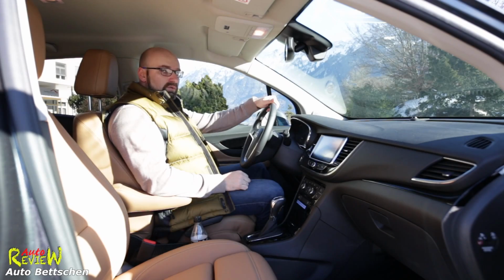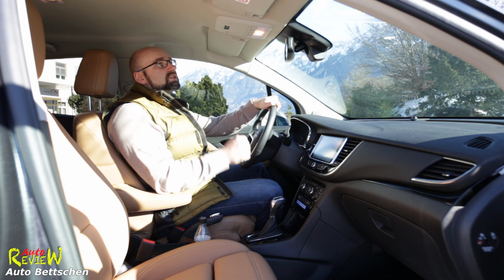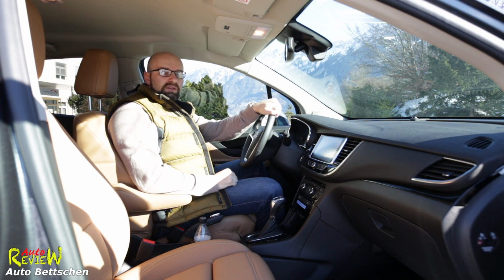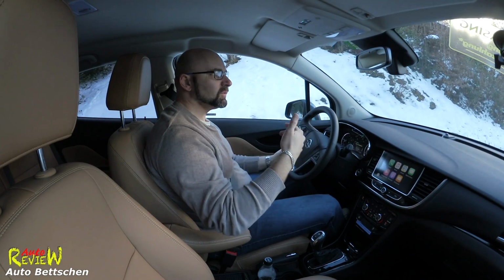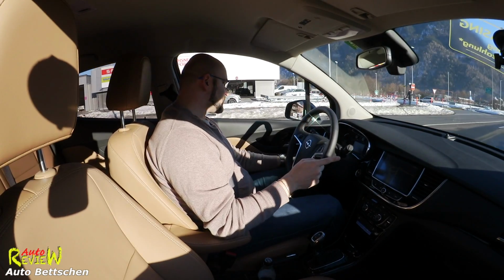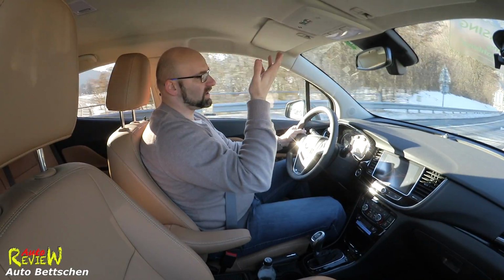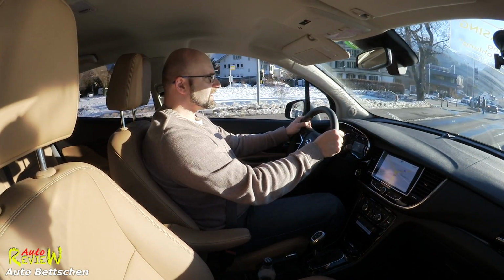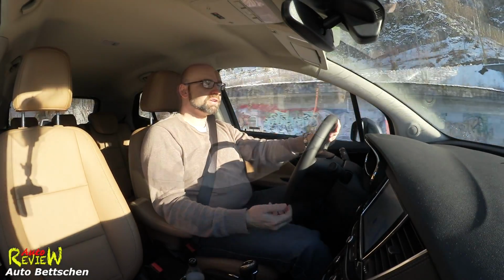2017 Opel Mokka X 1.4T Excellence 4x4 Automatic | AutoReview | Switzerland | Episode 63 [ENG]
Equipment used:
Canon 6D + EF 24-105mm f/4.0L IS USM
Canon EF 16-35mm f/2.8L II USM
Canon G7X II
Canon Legria Mini X
SanDisk 128GB
Manfrotto Carbon Stativ
Delkin Fat Gecko Saugstativ
DJI Osmo Gimbal
DJI Phantom 4
DJI Phantom 4 Akku
Danke für den netten Support!
Bitly ist ein Tool zum Kürzen und Tracken von Links.